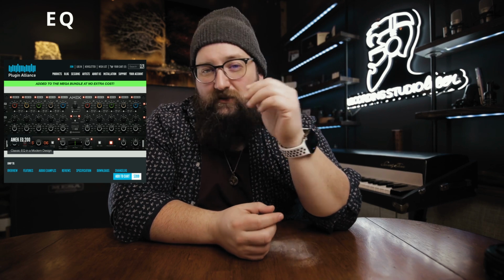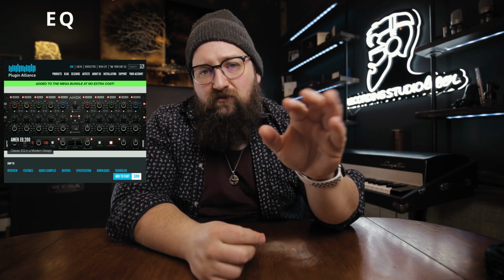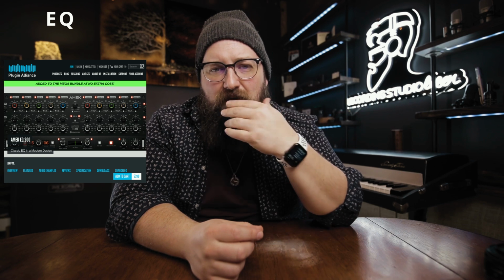Top 10 Essential Plugins for Mixing & Mastering!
EQs
Compressors
  Waves removed...
Limters
  waves removed
Bonus!

I have removed links to waves plugins

Are you ready to take your music mixing and mastering skills to the next level? Well, you're in luck because we've got the top 10 essential plugins you need to have in your toolkit!
In this video, we're going to talk about the plugins that can take your tracks from sounding amateur to sounding like a pro. So, let's dive in!

First up, we've got EQ plugins, and let me tell you, they're critical to the mixing process. You need to shape the frequency balance of your tracks, and to do that, you need to check out the FabFilter Pro-Q 3 and Plugin Alliance AMEK EQ 200. They're versatile, powerful, and easy to use.

Now, let's talk about compressors. You need to control the dynamic range of your tracks,  FabFilter Pro-C 2 are two must-haves in your toolkit. These three comps get used probably the most of any compressor that I own.

Moving on to reverb plugins, they add depth and space to your mix, and you won't believe how amazing the Valhalla VintageVerb and FabFilter Pro-R sound! They're high-quality and perfect for adding that vibe and space to your tracks.

But wait, there's more! Saturation plugins can add warmth, character, and subtle harmonics to your mix, and we've got powerful ones you need to check out - the Crane Song Phoenix and Sound Toys Decapitator, and the FabFilter Saturn 2. They're fantastic tools to add a little spice to your tracks.

And of course, we can't forget about limiter plugins! They're essential for mastering and controlling peak levels, and you'll want to have the FabFilter Pro-L 2 and iZotope Ozone Maximizer in your toolkit. They're transparent and have advanced features that'll make mastering a breeze.

As a bonus, we've got two delay plugins - Acustica Lemon Delay and Native Instruments Replika XT - and STL TONES Control Hub. Insanely useful.

In conclusion, these are the top 10 essential plugins that I use in my everyday mixes and masters Remember, the key to great mixes is understanding how to use these plugins effectively.

Want us to record your song? Fill this out.

My desk
Favorite Microphones!